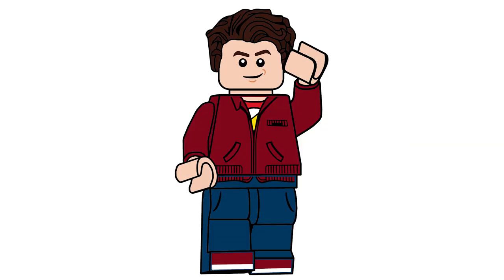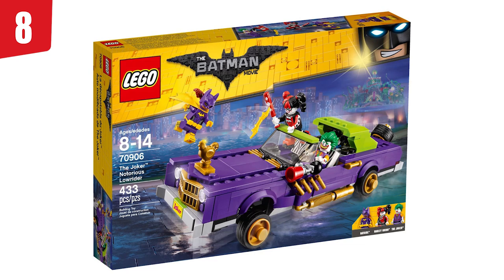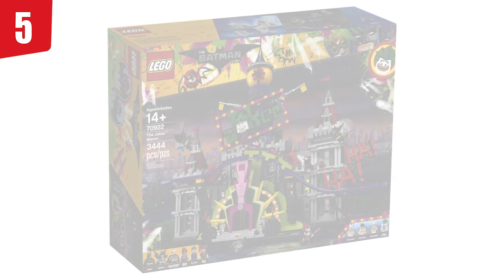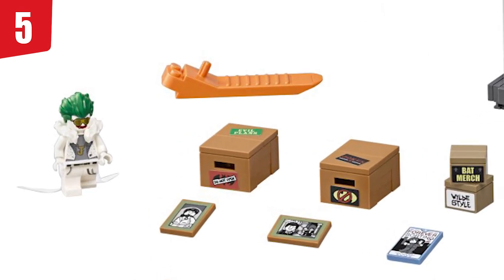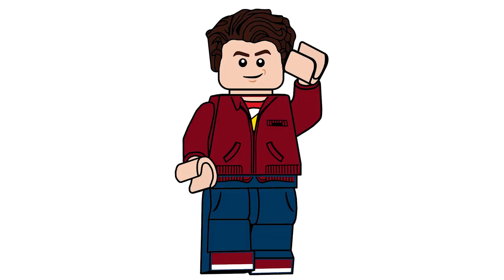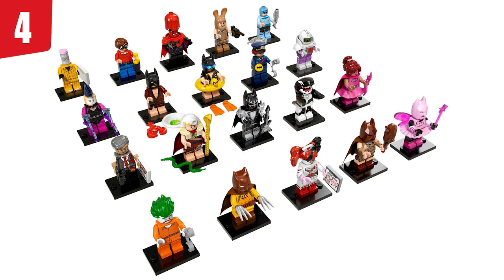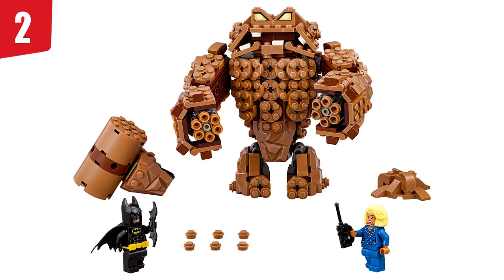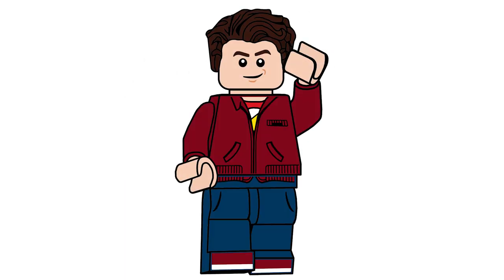Top 10 LEGO Batman Movie Sets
This week's Top 10 list video is looking at the best LEGO Batman Movie sets. I figured we'd do this since everyone has been saying that the figures from the movies are the best-designed versions of the figures we've ever gotten.